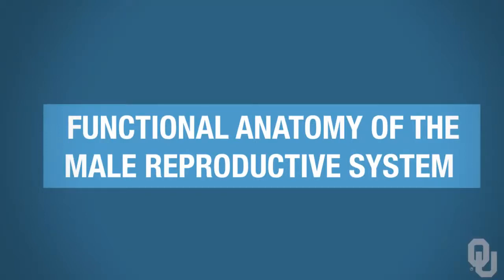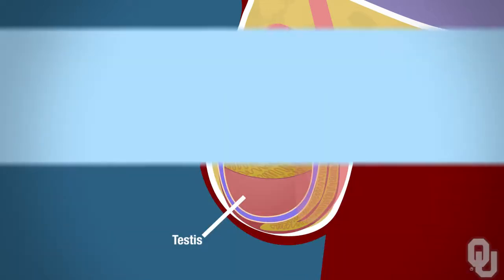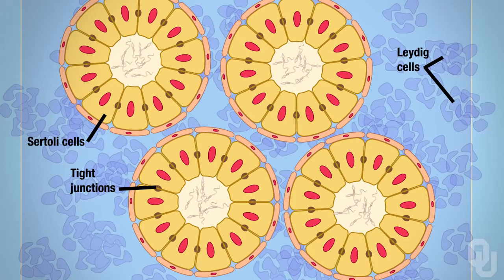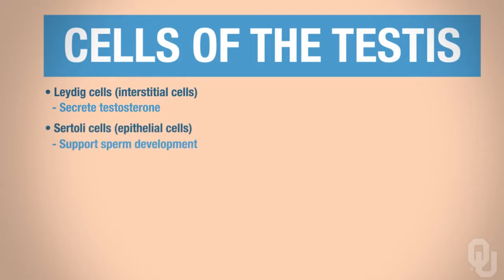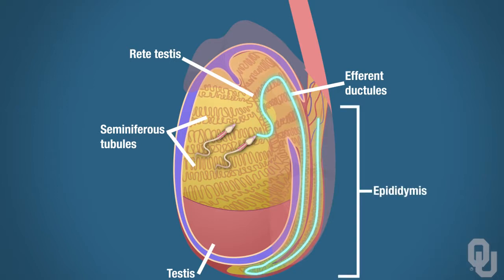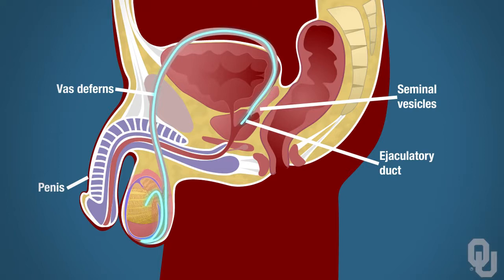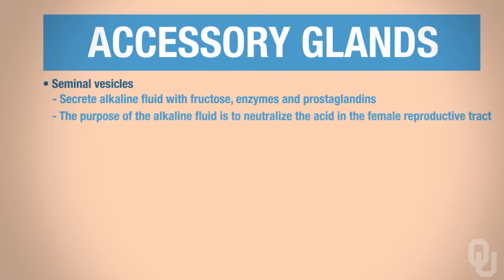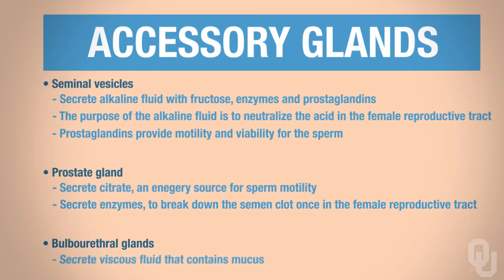Sinh lý con người - Giải phẫu chức năng của hệ thống sinh sản nam